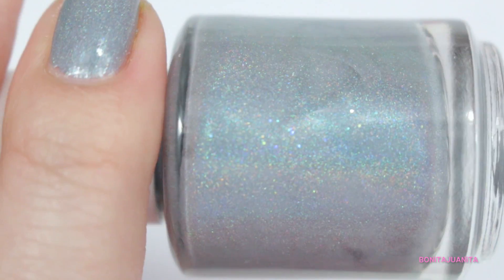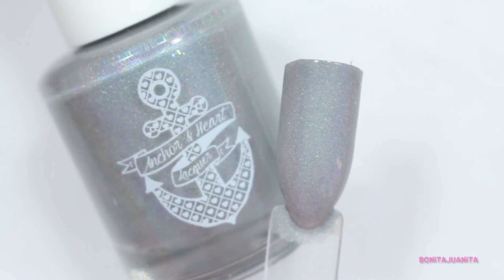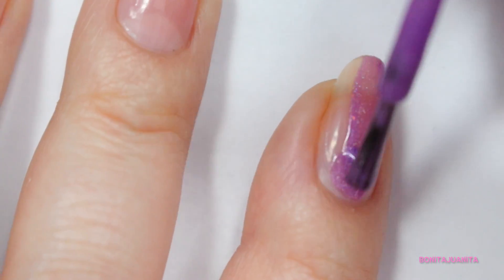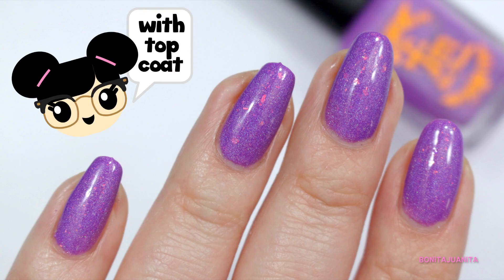2018 Spring Seasonal Box | Review & Live Swatches!!!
Hello Hello Everyone! After a fun filled spring break I am ready to share with you a super fun adorable nail polish box full of springy polishes.

2018 Spring Seasonal Indie Box on sale April 1st, 2018 (Noon EST) till April 8th, 2018 (8pm EST)

Thanks to Chrissy and the rest of the creators for giving me the spring box for free for review!!

Polishes mentioned:
Twinkling Cherry Blossoms - Turtle Tootsies Polishes
Live, Love, Bloom - Colores de Carol
Is it Spring yet? - Anchor and Heart Lacquer
The Sweetest Spring - Fair Maiden

Polish I am wearing- Live, Love Bloom - Colores de Carol

bonitajuanita
Madison, WI
53744

Lets get together…yeah yeah yeah yeah

INSTAGRAM (NAILS): bonitajuanita2
INSTAGRAM (PLANNERS): bonitajuanitaplans